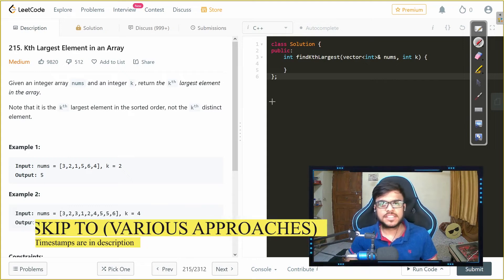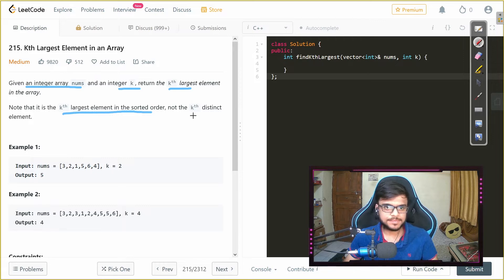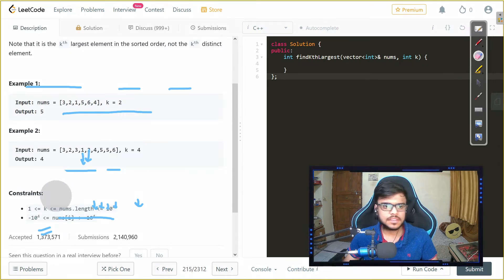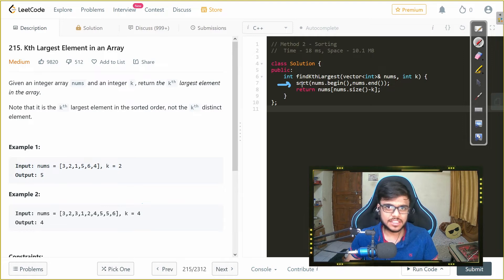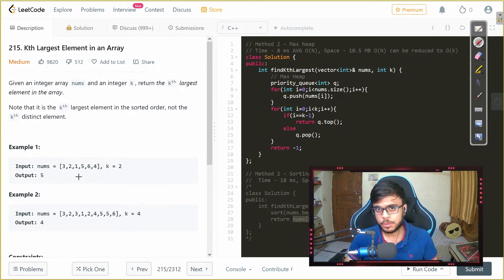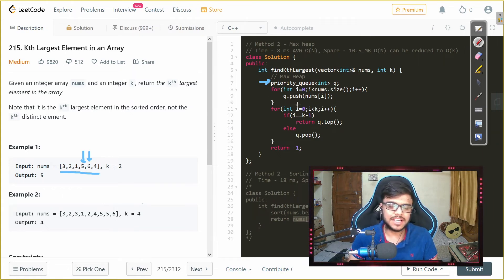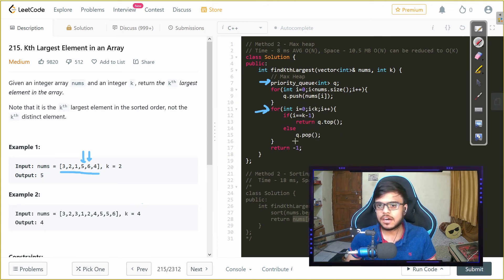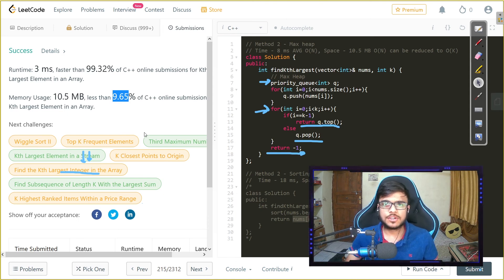Leetcode - 215. Kth Largest Element in an Array | 2 Methods | C++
215. Kth Largest Element in an Array

TIMESTAMPS
0:00 Intro
0:23 Question
1:33 Approach 1 - Sorting
2:08 Approach 2 - Heap
4:18 Output

Approach
We need to calculate the kth largest element in the array which can be done by following 2 approaches
Some of the approaches
1) Sorting
2) Heap

🔗 Social Media 🔗

⭐ Tags ⭐
- Aditya Mahajan